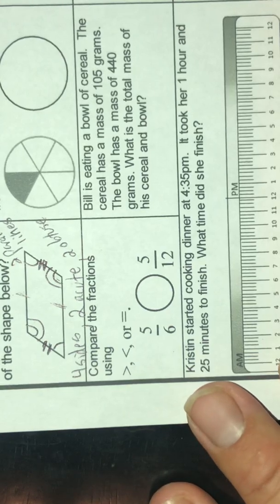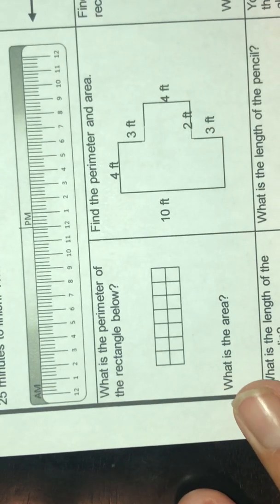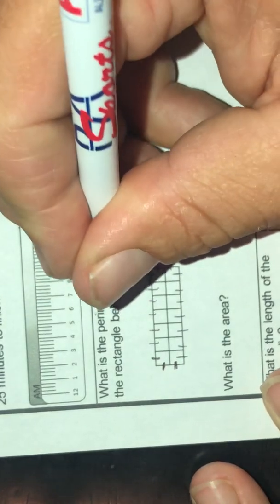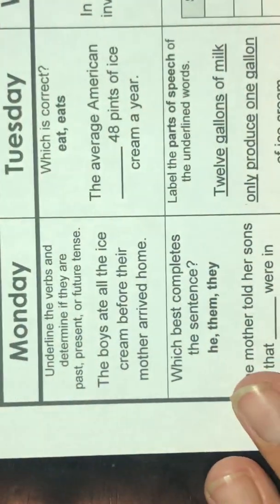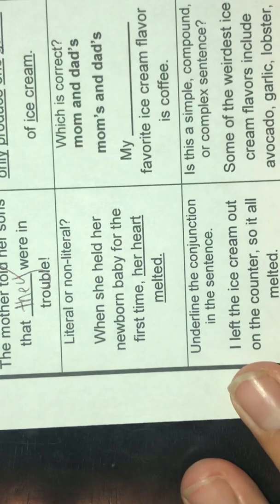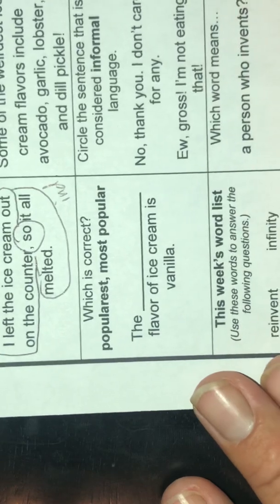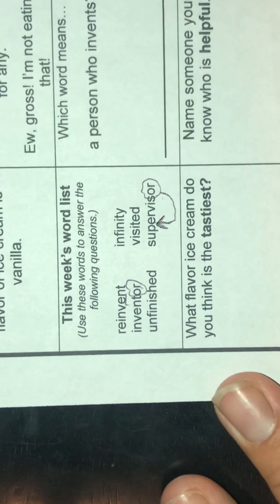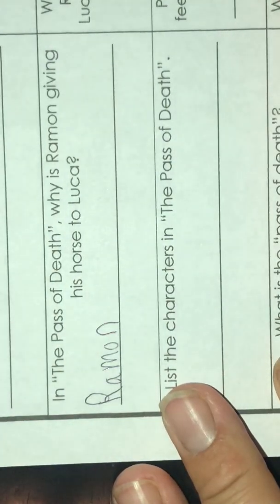Q4.5 Monday Math, Grammar, and Comprehension Review